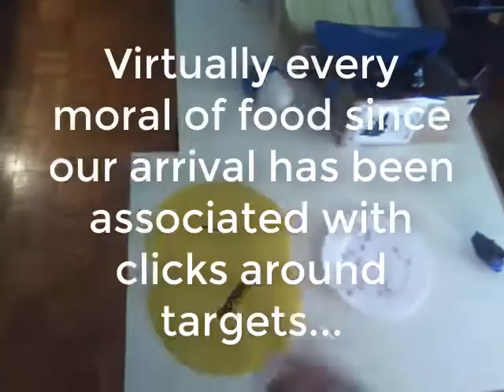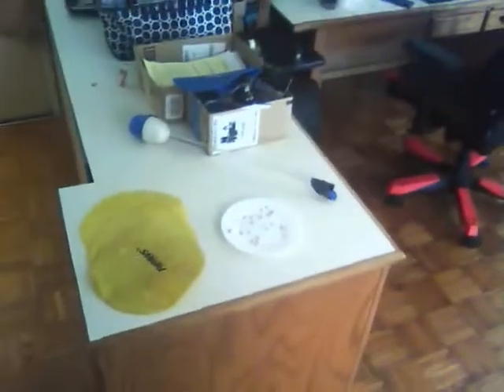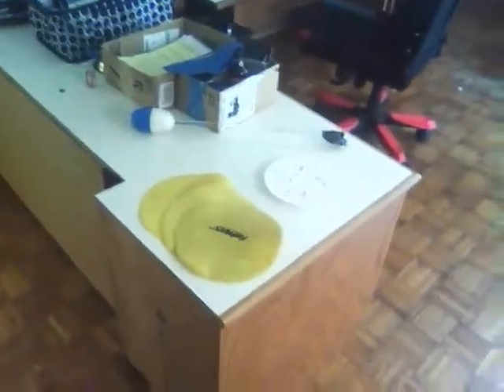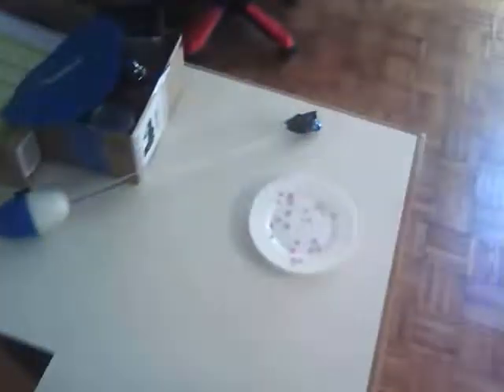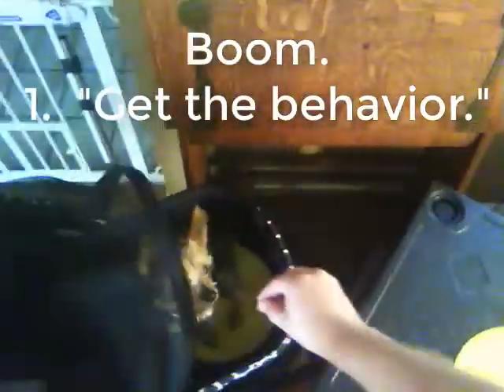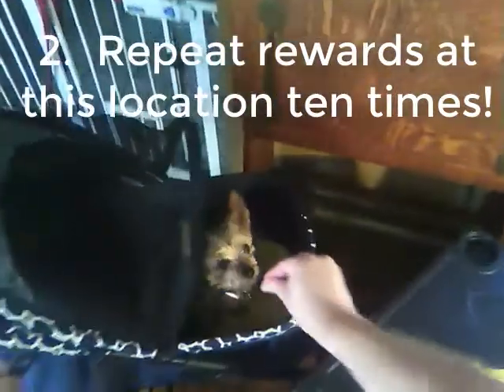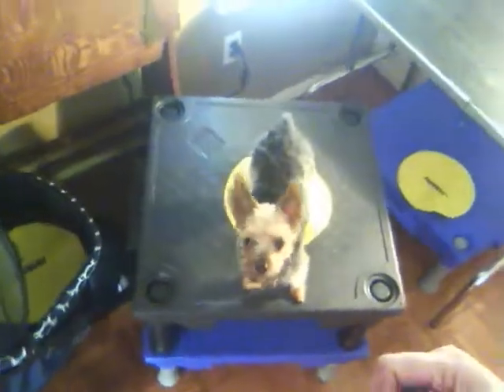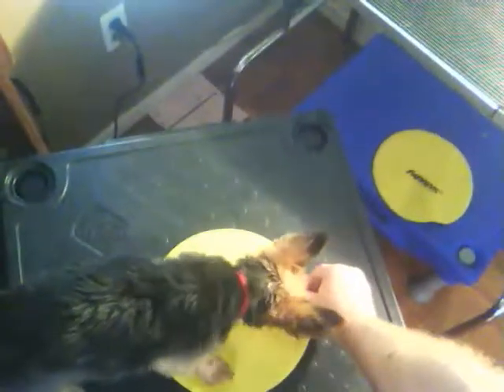LiDo Dominates her First Cued Behavior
Well, hope all that targeting work didn't bore anybody.  It doesn't really seem like there is that much going on in the Foundation stage.

But there is something...very important and near constant reinforcement around target mat's, target sticks, and hand targeting.

Finally, you get to see all that hard work pay off with LiDo's very first clicker trained behavior which was put on cue.

This is a single session wherein we used targets to get the behavior we were after, then reinforced that behavior ten times, then released the behavior and waited for it to start all over.

Once we got our consistent loop (almost instantly with this little one), and still in the very first session on the matter, we were able to put the behavior on cue and use that cue to get the behavior!

I hope you like it and I also hope LiDo helps you to see the value of clicker training as applied in a meticulously  scientific and consistent manner.

I should like to point out that very little progress would have been made my using outdated, unnecessary, traditional methods